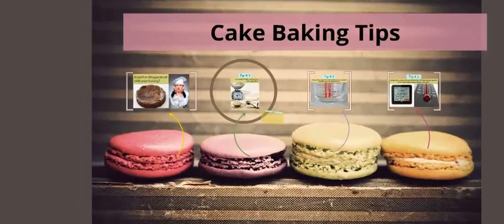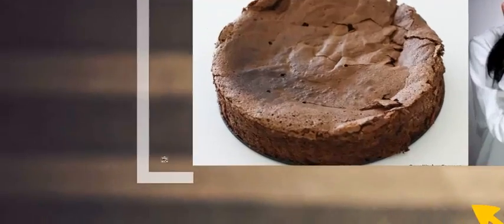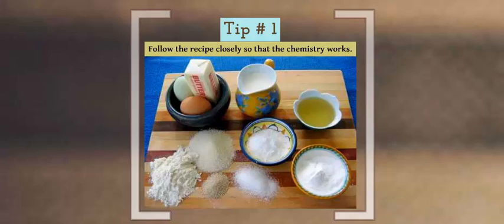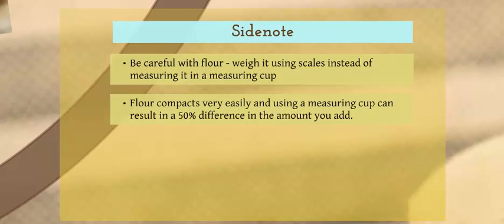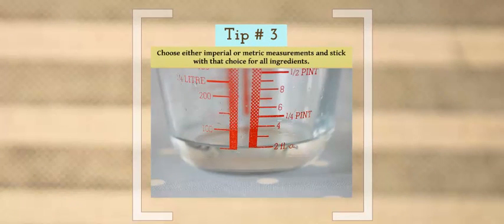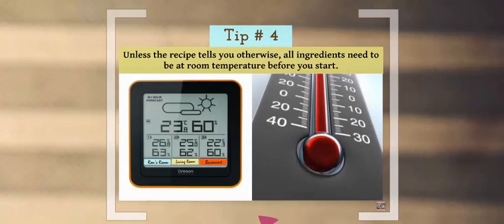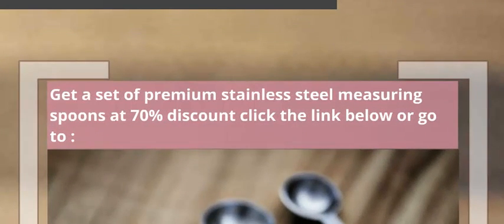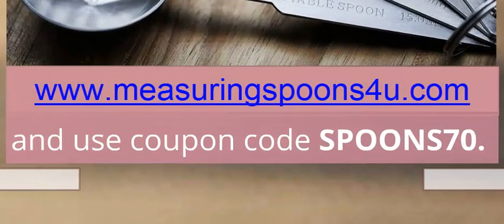Baking Tips For